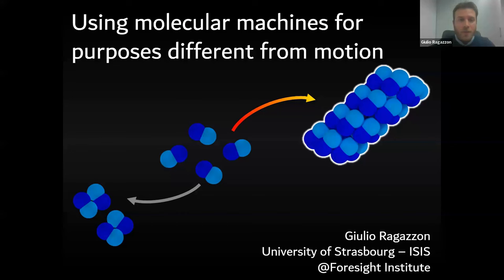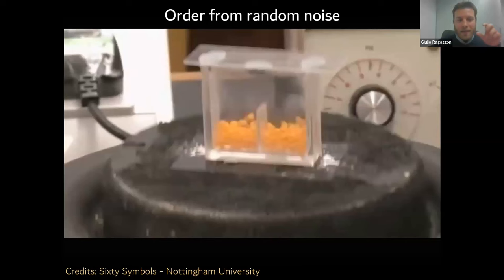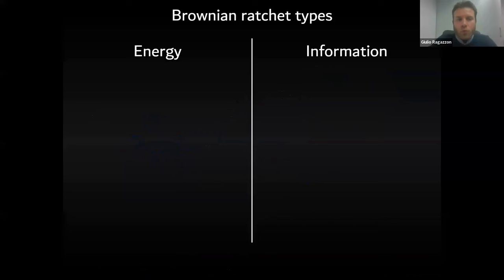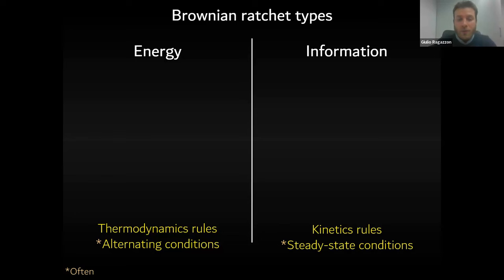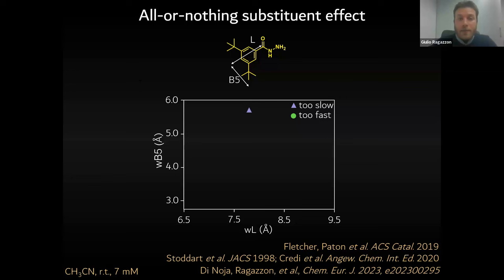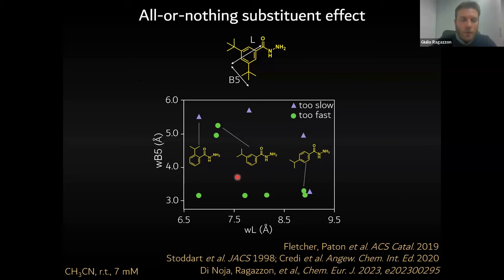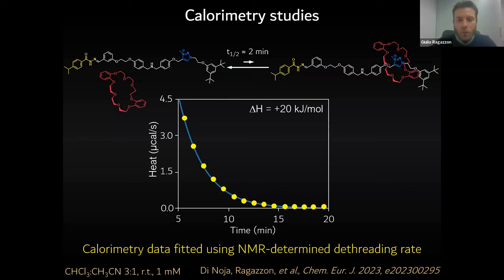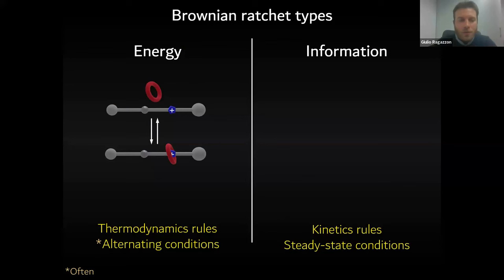Giulio Ragazzon | Driven Chemical Processes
A group of scientists, entrepreneurs, and institutional allies who cooperate to advance molecular machines, applications in energy, medicine, and material science, and long-term progress toward Richard Feynman’s vision of nanotechnology.

Giulio Ragazzon is the principal investigator of the Laboratory of Driven Chemical Processes. His research interests evolved from photochemistry to molecular machines, self-assembling systems and nanomaterials. He is the recipient of multiple awards, including the European Young Chemist Award.

*About The Foresight Institute*